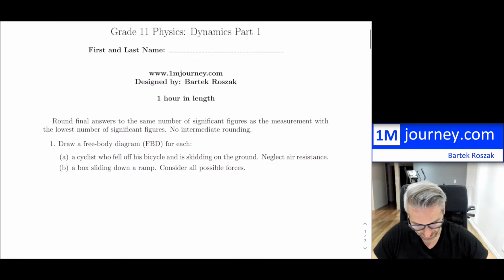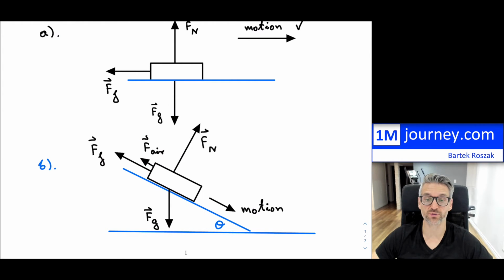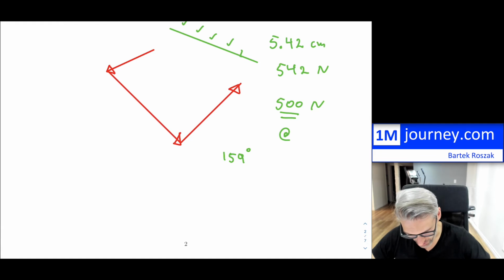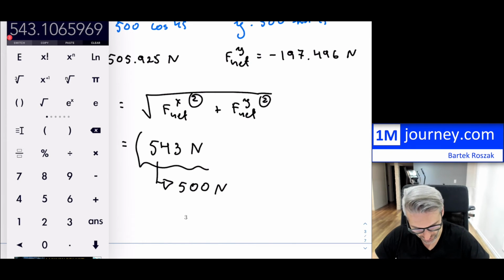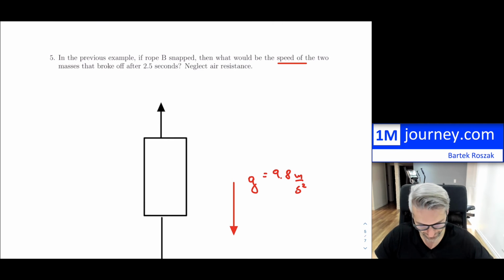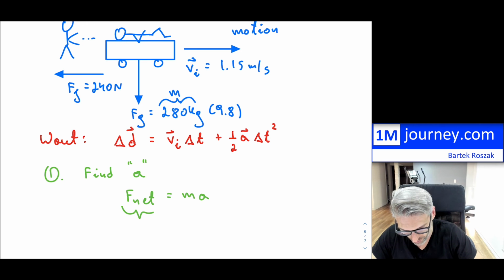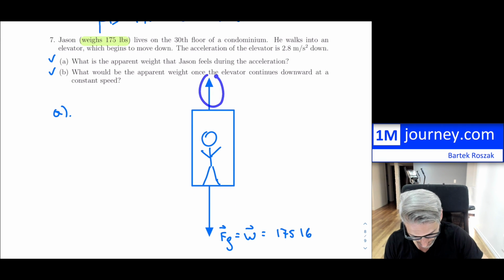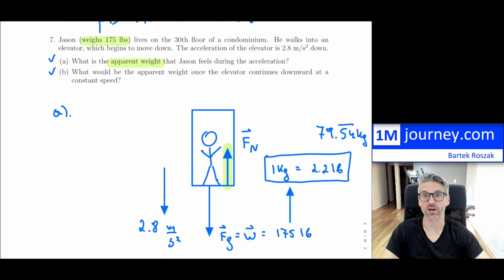Grade 11 Physics - Dynamics, Forces Challenge Test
00:00 Introduction
01:06 Q1 - Free Body Diagrams
07:32 Q2 - Net Force - Graphing and Scaling
14:40 Q3 - Net Force - x, y components
22:06 Q4 - Tension
27:05 Q5 - Kinematics, Final Velocity
29:56 Q6 - Friction, Net Force, and Kinematics
39:23 Q7 - Apparent Weight, Elevator Travel